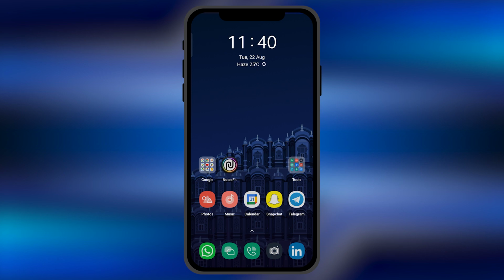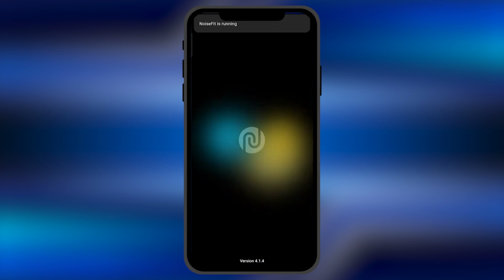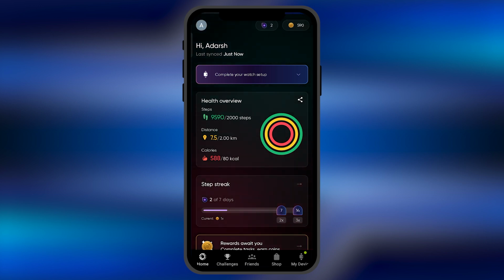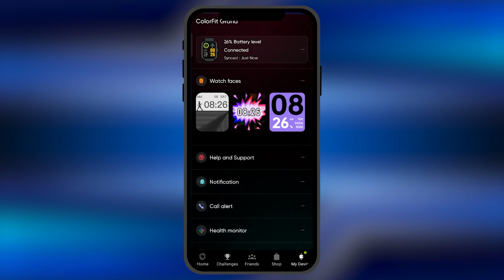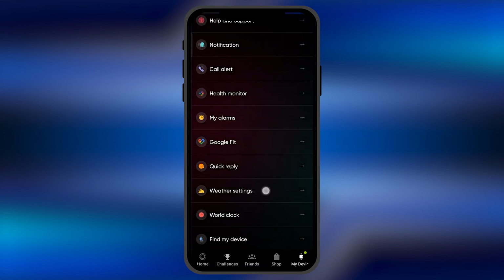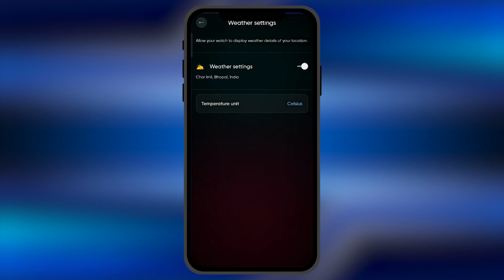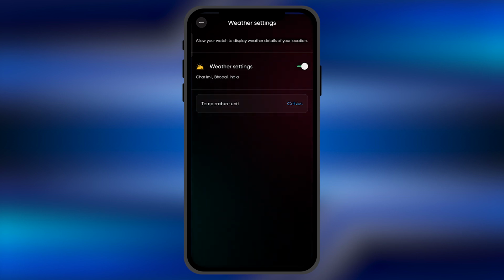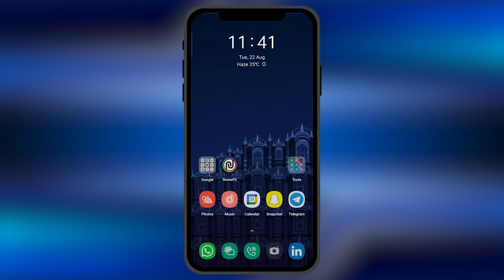How to Enable Weather Monitoring on Noise Smartwatch [easy]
In this straightforward tutorial, we'll show you how to easily enable weather monitoring on your Noise smartwatch. Whether you want to stay informed about the weather conditions or plan your activities accordingly, this guide will help you utilize your smartwatch's weather feature efficiently.

Noise smartwatches offer a user-friendly process to enable weather monitoring, and our step-by-step instructions will guide you through it. You'll learn how to quickly access weather information right on your wrist, keeping you prepared for the day ahead.

If you're looking to stay informed and make informed decisions based on weather updates, this tutorial is tailored for you. Join us in the video to learn how to effortlessly enable weather monitoring on your Noise smartwatch.